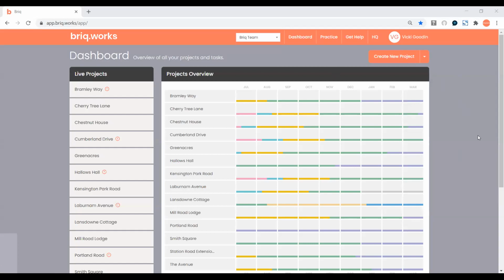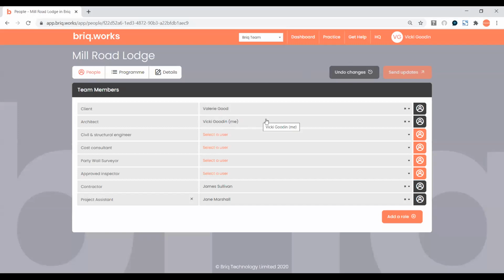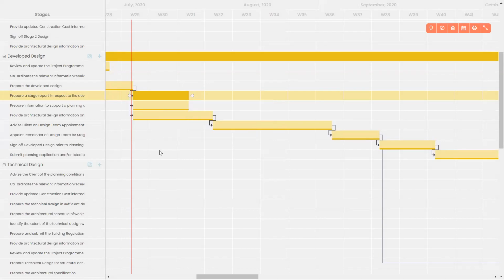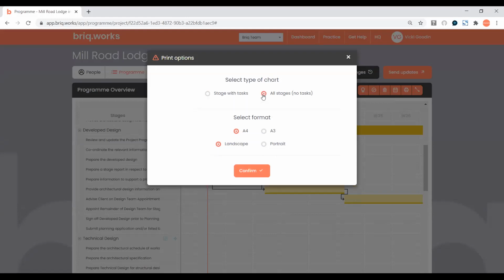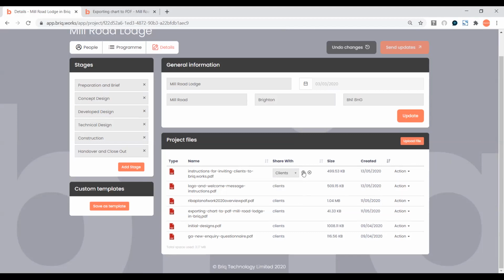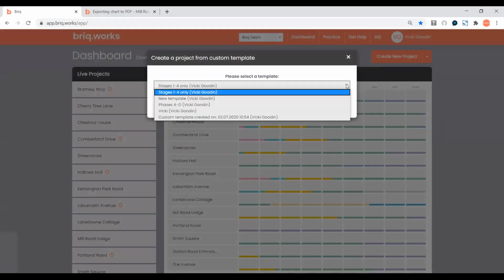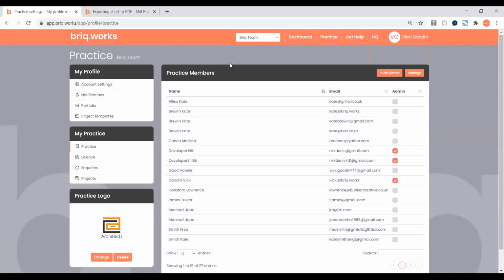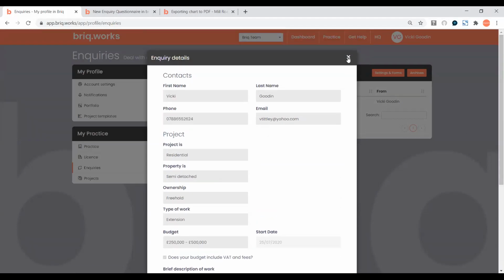briq.works full system demonstration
This video talks you through the entire briq.works system showing how to create and edit projects, how to invite clients and other team members to have a view of the project via the briq.works Project Portal and also new briq.works Enquiry Form functionality.